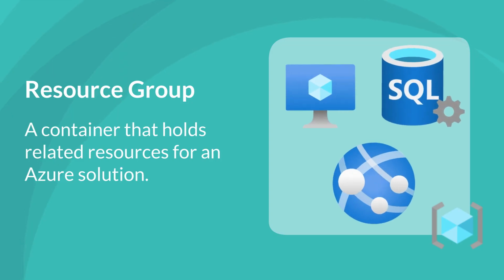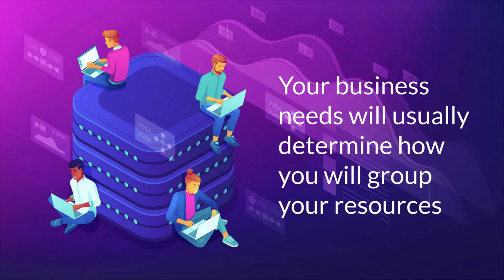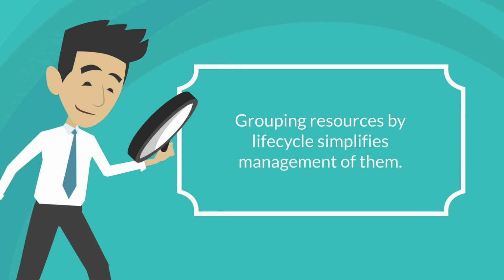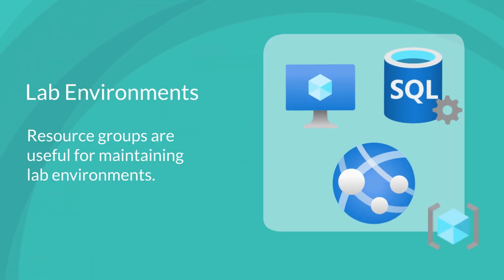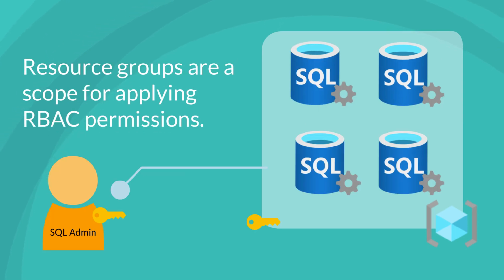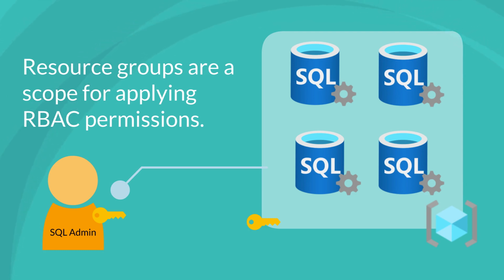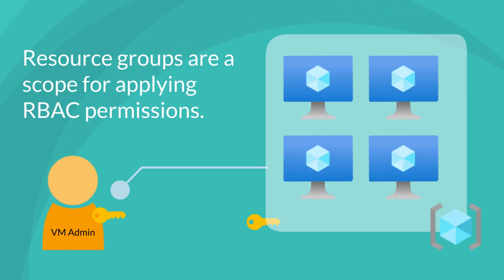Azure Resources and Resource Groups